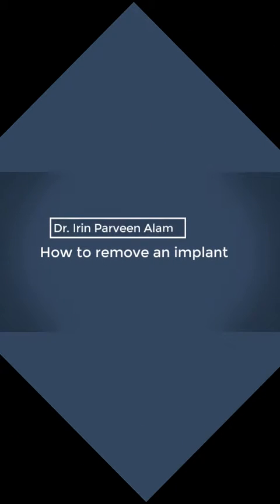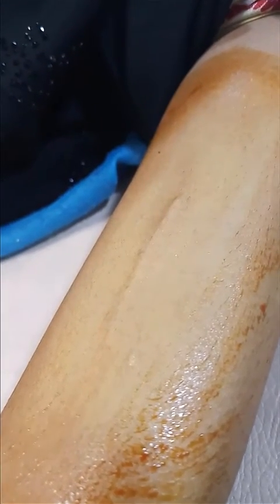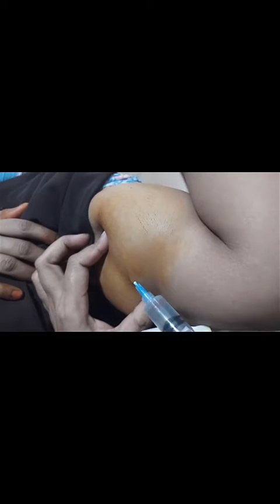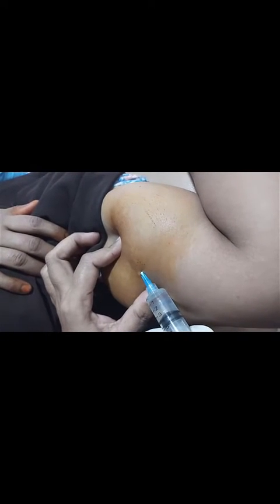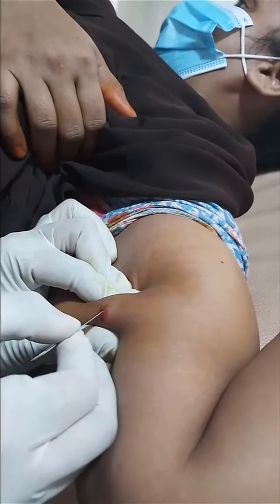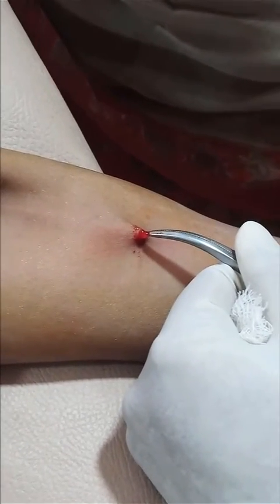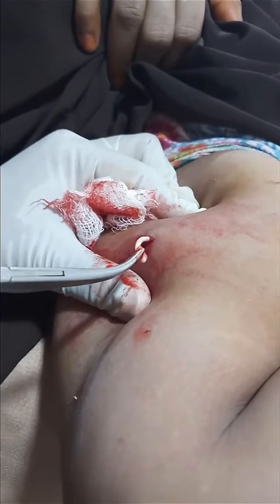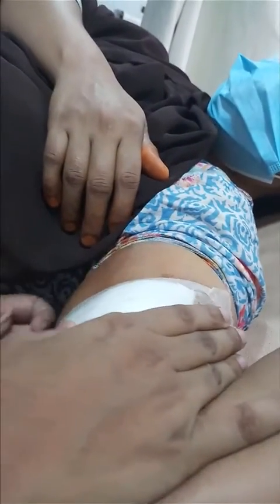How to remove Contraceptive Implant/ কিভাবে জন্মনিয়ন্ত্রন এর কাঠি খোলা হয়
Implant is a match stick rod-like contraceptive device which is inserted on the inner aspect of the non-dominant hand. It prevents pregnancy for 3 years. After that, it has to be removed. This video shows how to remove Contraceptive Implant.

This video is demonstrated and captured by Dr Irin Parveen Alam, Associate Professor, (OBGYN) SSMC Mitford Hospital.
Implant removed by Dr. Farzana Ali, Honorary Trainee, Gynae dept, SSMC Mitford Hospital.
Acknowledgement: OBS & Gynae dept, Sir Salimullah Medical College Mitford Hospital.